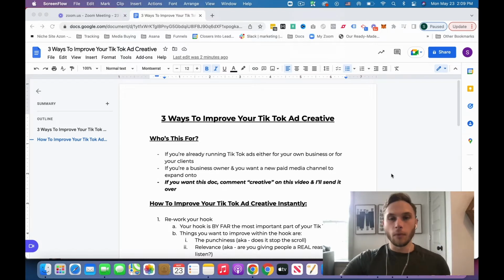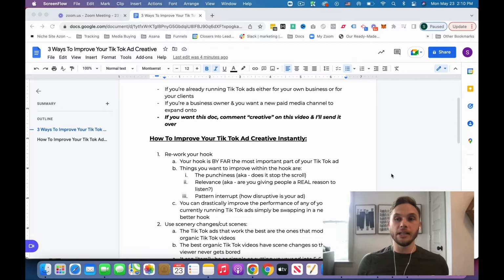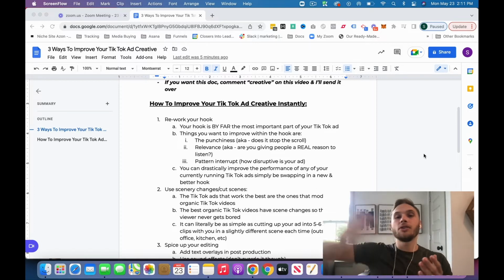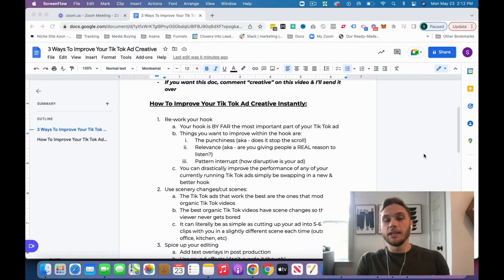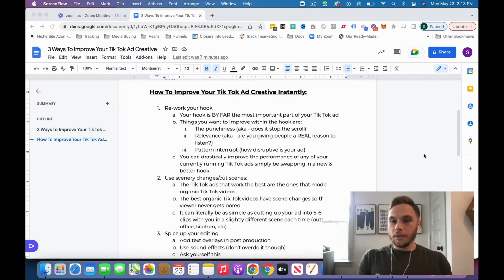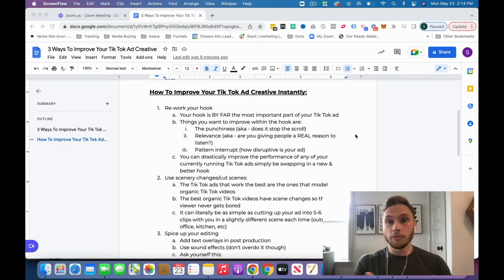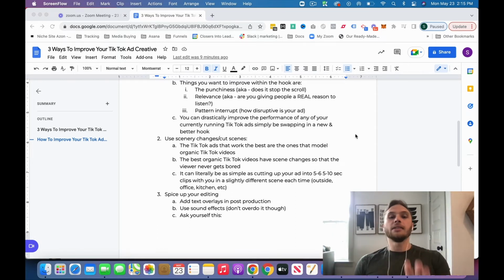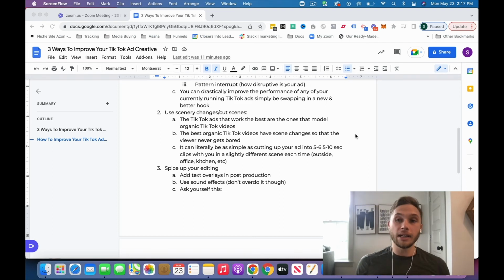3 Ways To Improve Your TikTok Ad Creatives | TikTok Ads Tips | TikTok Ads 2022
Arguably the most important part of running Tik Tok ads in 2022 & successfully running them is being able to produce high quality Tik Tok ad creatives!

If you neglect this, you simply won't see the results you're looking for from your Tik Tok ads.

Watch till the end to learn how to create Tik Tok ads that crush!